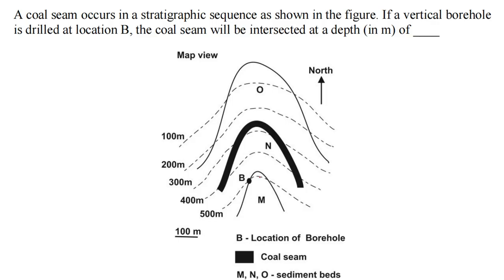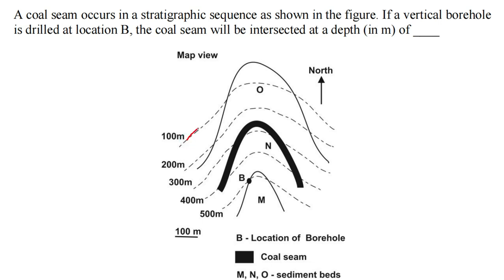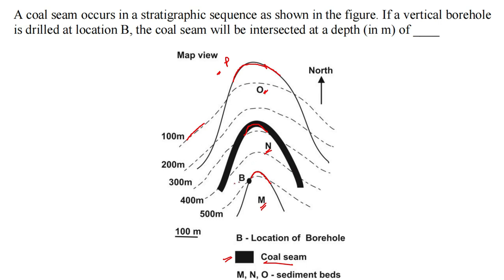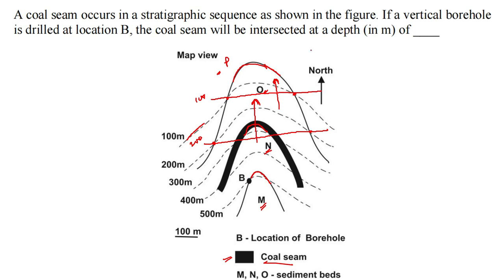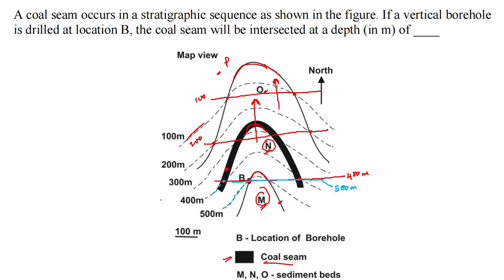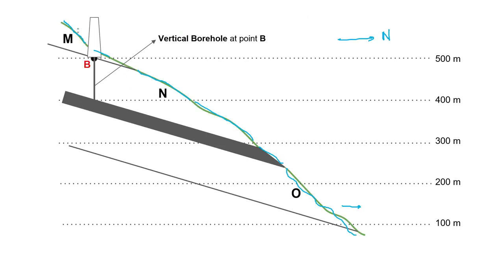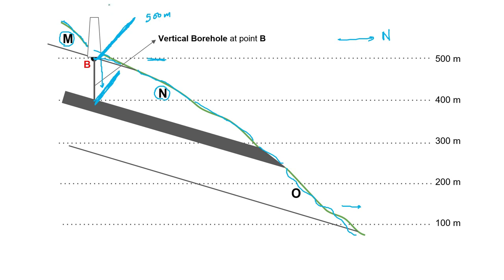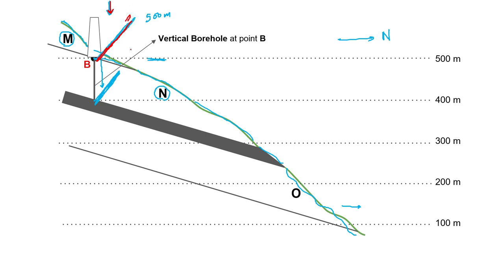Tricky Map Aptitude Question!! | Structural Geology